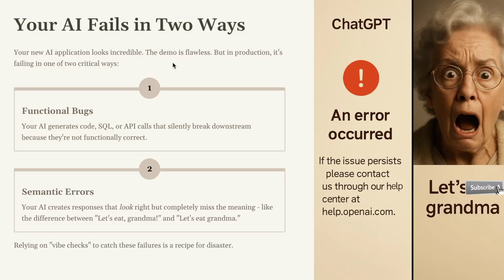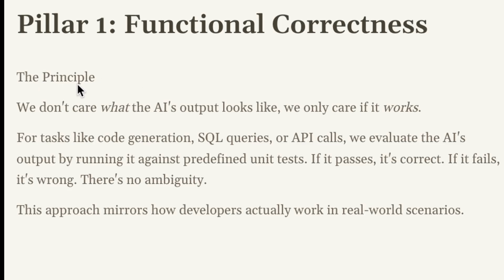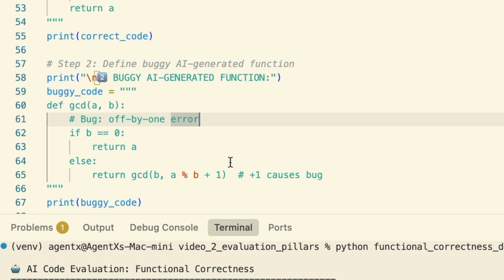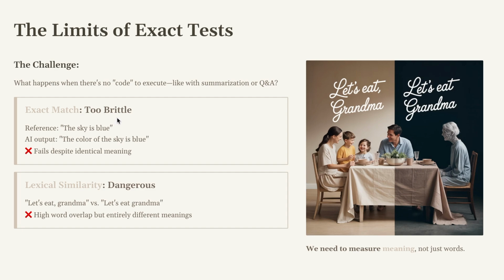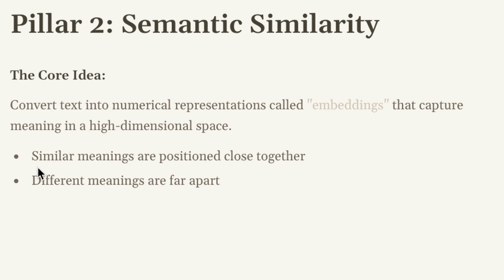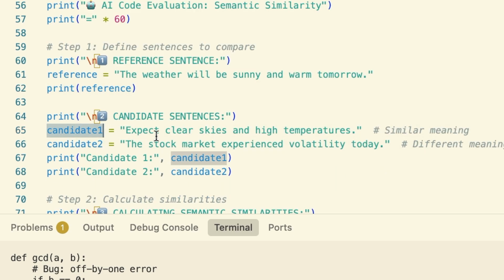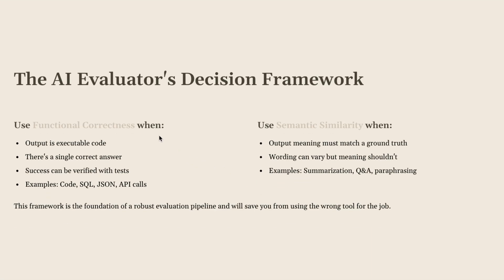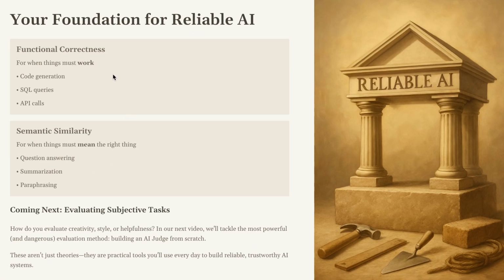How to Test AI Models: The 2 Methods That Actually Work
Stop vibe checking your AI. In this Python tutorial, you'll master the two foundational pillars of objective AI evaluation: Functional Correctness and Semantic Similarity.

You will learn:
✅ How to build unit test evaluators for AI-generated code, SQL, or JSON
✅ Why simple "exact match" tests fail in production (The "Grandma Problem")
✅ How to measure what your AI means, not just what it says (embeddings + cosine similarity)
✅ A simple decision framework for choosing the right test for any task
✅ Practical Python code you can adapt for your own projects

This is video #2 in our AI Evaluation Masterclass series:
- Video 1: The AI Evaluation Crisis
- Video 2: Two Testing Methods ← YOU ARE HERE
- Video 3: Building an AI Judge (Coming Next!)

Chapter Timestamps
00:00 The Two Ways Every AI App Fails in Production
00:48 Pillar 1: Functional Correctness (When Code Must Work)
01:48 Python Demo: Building a Unit Test Evaluator
02:58 Why Exact Tests Fail (The "Grandma Problem")
03:57 Pillar 2: Semantic Similarity (When Meaning Matters)
04:02 What Are Embeddings? (Converting Words to Numbers)
05:06 Python Demo: Measuring Meaning with Cosine Similarity
06:28 The Decision Framework: Which Test When?
07:31 Your Testing Toolkit & Next Video Preview

💬 What's your biggest AI testing challenge right now? Drop a comment!

This presentation is inspired by the core concepts in the book "AI Engineering" by Chip Huyen. If you want a deeper dive into these topics, I highly recommend checking it out.